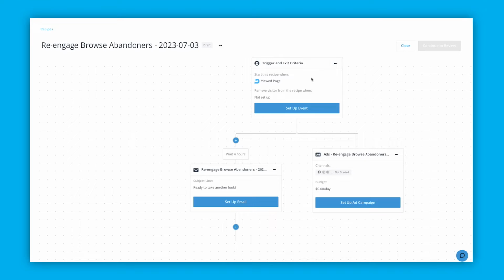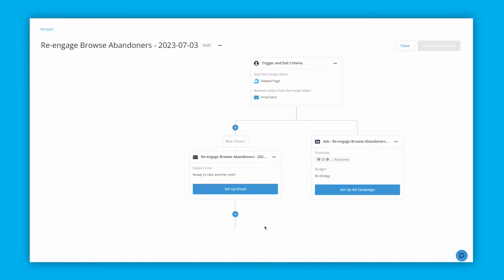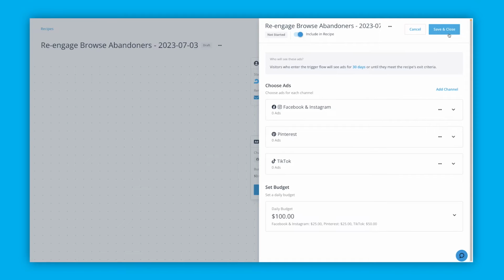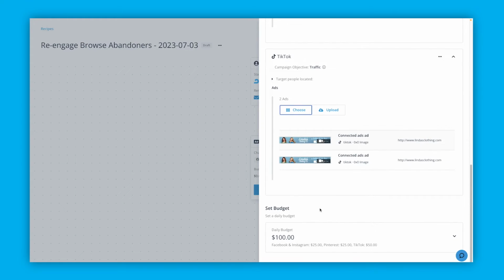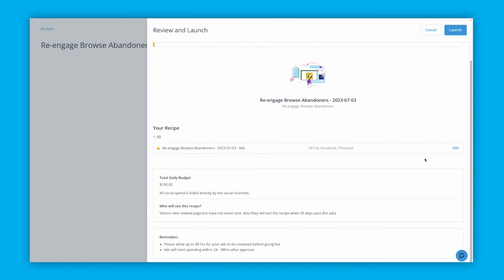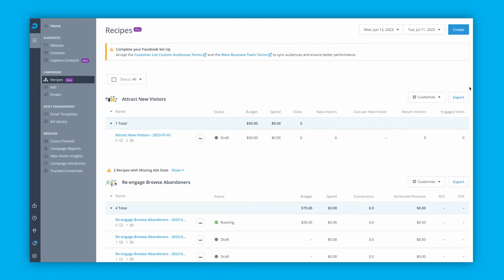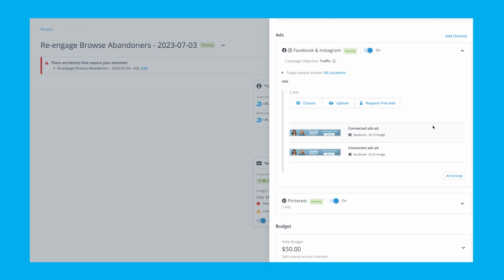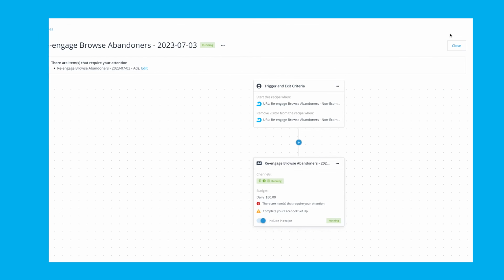How To Create Facebook, Instagram, Pinterest, and TikTok ads with AdRoll in 2024.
Learn how to create, launch, and analyze your social ad campaigns across Facebook, Instagram, Pinterest, and TikTok, when you integrate your social ad managers with AdRoll.

If you haven't connected your social channels yet, follow along the steps in our help center article